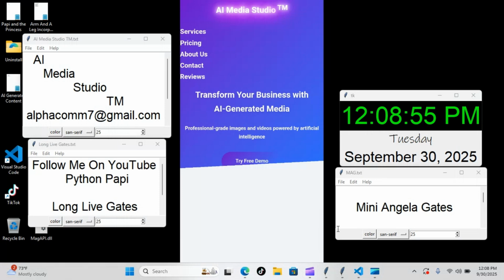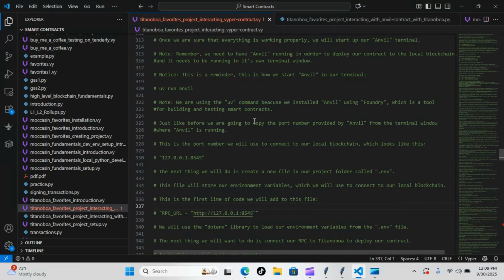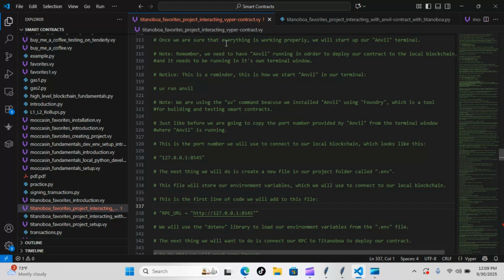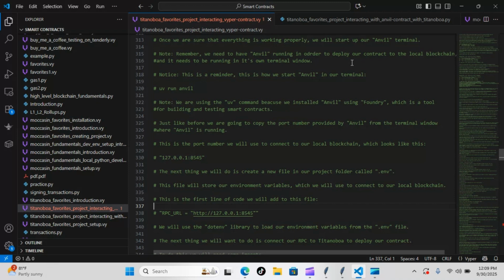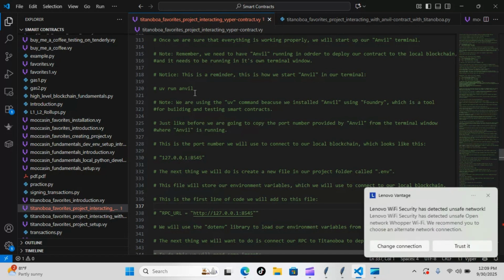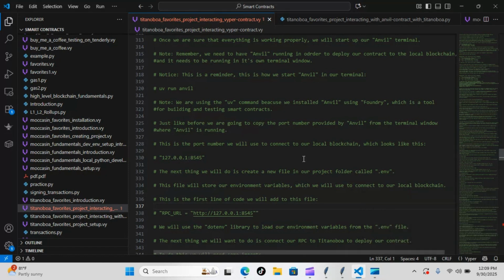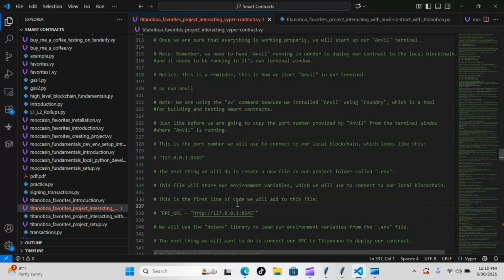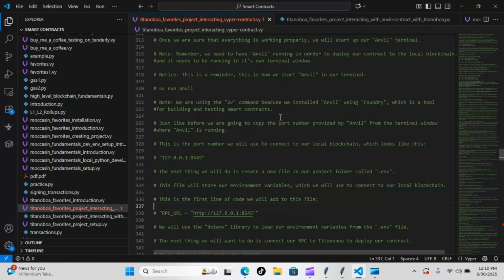Python Papi / Smart Contracts - Titanoboa Favorites - Day 29